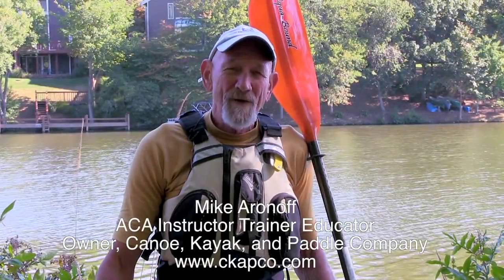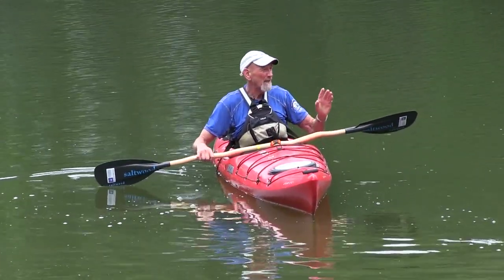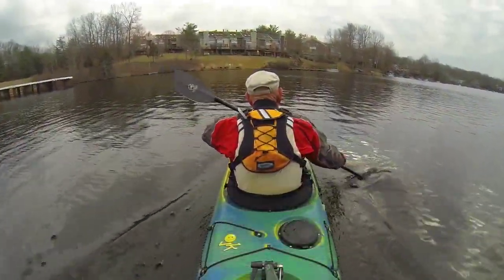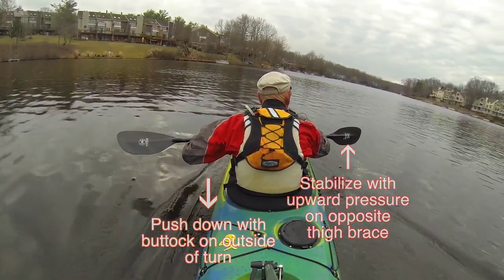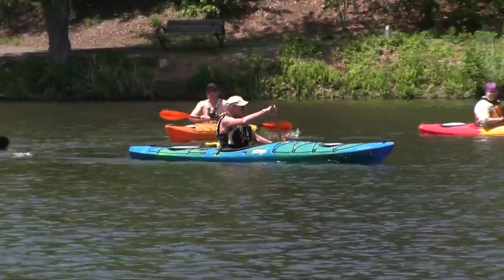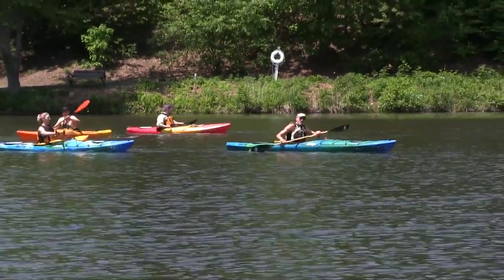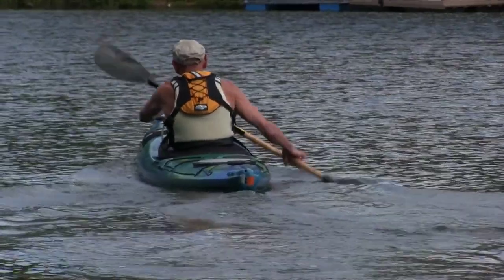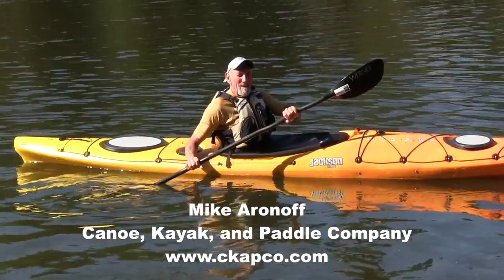Turn Your Kayak Quickly - Sweep Stroke + Edging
In this How to Paddle Series, Mike Aronoff shows how you can turn your kayak very quickly by initiating a sweep stroke and edging your kayak.